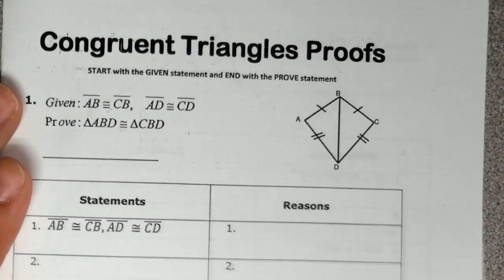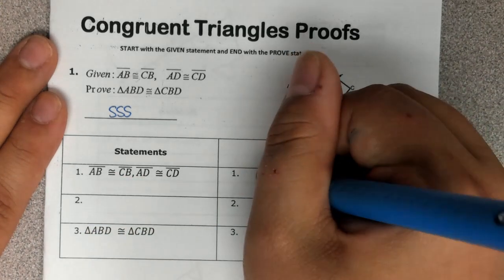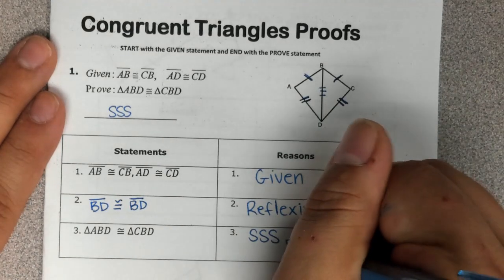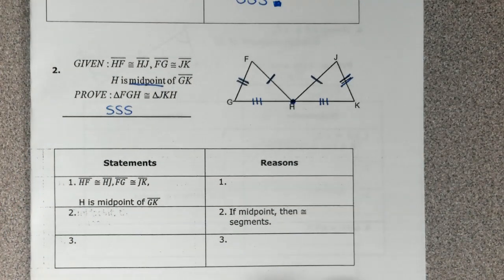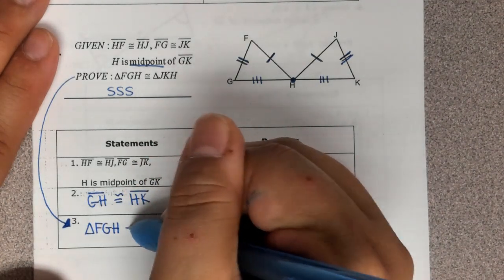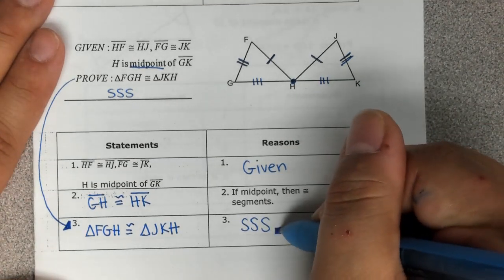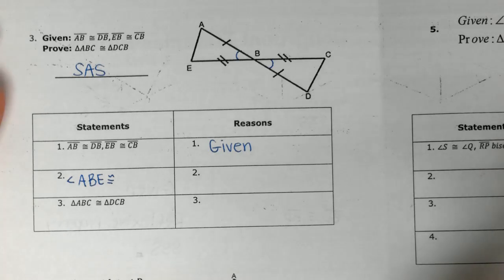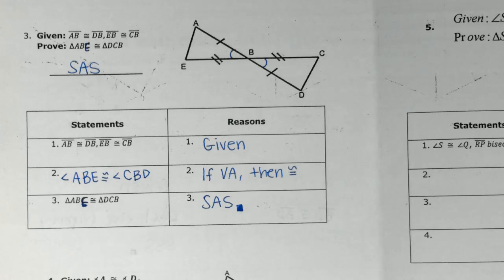Intro to Triangle Proofs